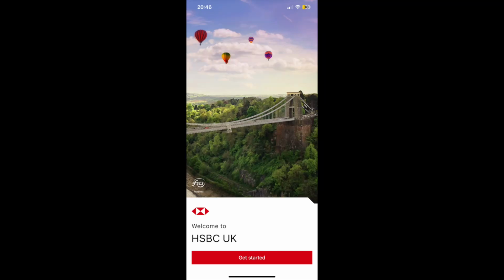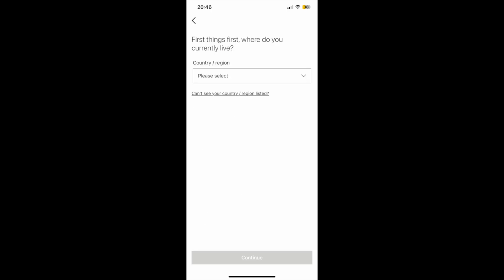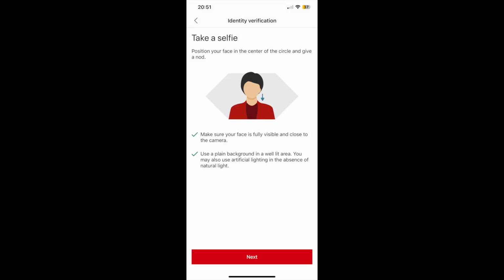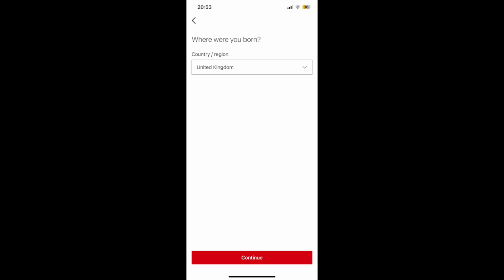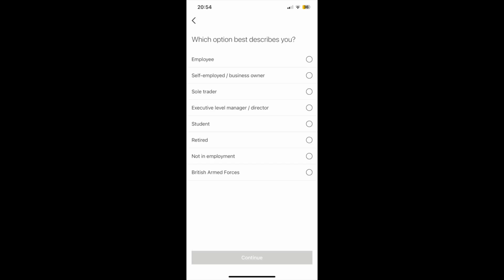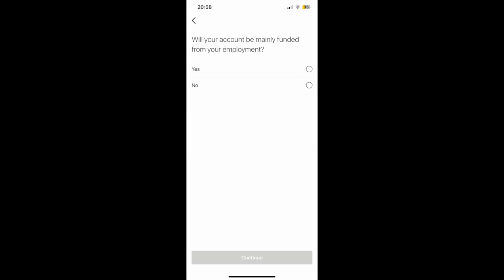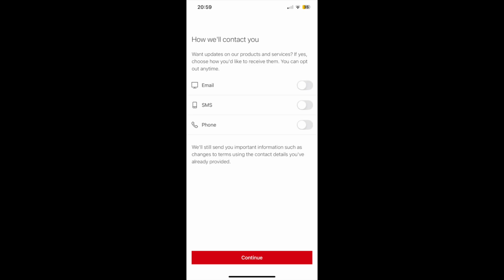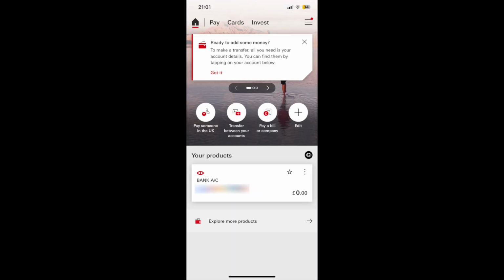How to Open HSBC Account Online UK (2026) - APPLY IN MINUTES!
How to Open HSBC Bank Account Online in UK - Want to know how to open a HSBC bank account online? This simple banking tutorial shows you how to create HSBC bank account in UK using the HSBC banking app. Follow along to learn how to apply for HSBC bank account.

Want to know how to open an HSBC bank account online in the UK? In this quick and easy tutorial, I’ll guide you step-by-step through the process of creating a new HSBC current account online using the HSBC app or HSBC website - all from the comfort of your home.

Whether you’re switching from another bank or signing up as a brand new customer, this video shows you exactly how to apply for an HSBC account, verify your identity, and start using mobile banking. No branch visit needed!

📲 In this video, you’ll learn:
- How to open an HSBC account online in the UK
- What details and ID documents you need to apply
- How the HSBC verification process works
- How long it takes to receive your HSBC debit card
- How to set up mobile and online banking with HSBC
- Common issues and how to avoid them during the application

💼 Why Open an HSBC Bank Account Online?
Opening a current account with HSBC gives you access to one of the most widely used banking services in the UK. With the HSBC mobile app, you can check balances, send money, pay bills, and manage your account anytime, anywhere. It’s perfect for students, professionals, freelancers, or anyone looking to set up banking online without visiting a branch.

🔍 This video is perfect for:
- People searching how to apply for an HSBC current account online
- Users looking to switch banks in the UK
- New HSBC customers setting up mobile and online banking
- Anyone needing a step-by-step HSBC online banking setup guide
- Those searching "how to open a bank account with HSBC UK"
- People wanting to open a UK bank account online fast and securely

💬 Got questions about the HSBC application or what happens next?